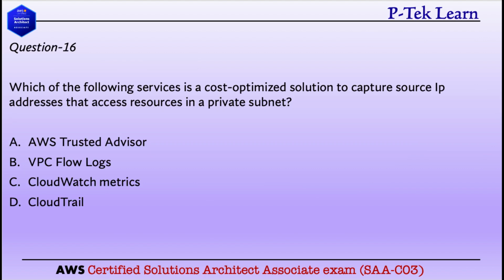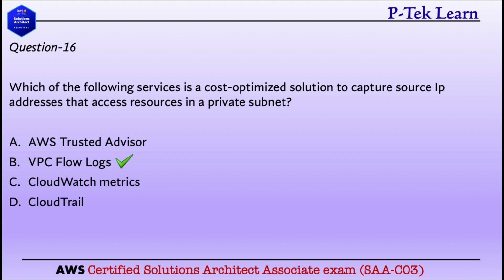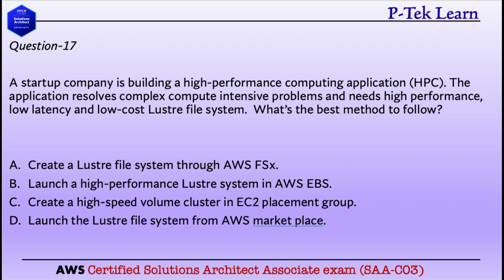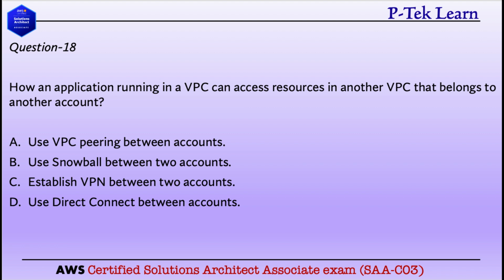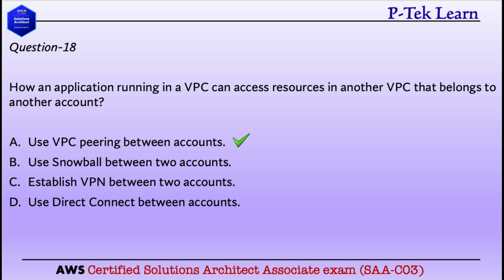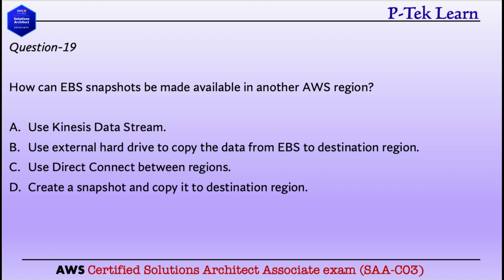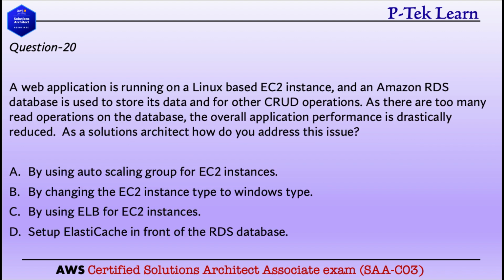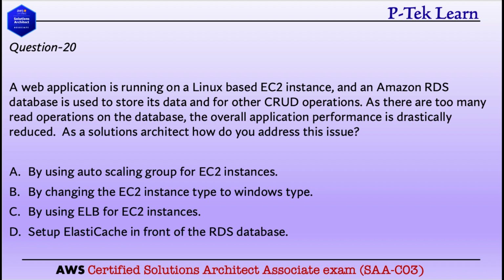PART-4 | TOP 108 QUESTIONS FOR AWS SOLUTIONS ARCHITECT EXAM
Easy to learn MOST FREQUENTLY ASKED 108 QUESTIONS TO PASS AWS CERTIFIED SOLUTIONS ARCHITECT ASSOCIATE EXAM